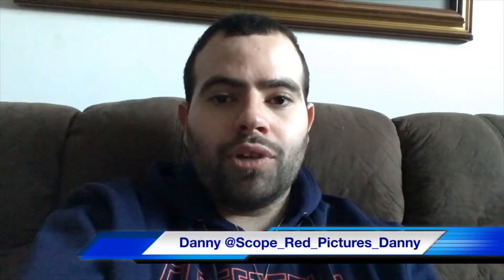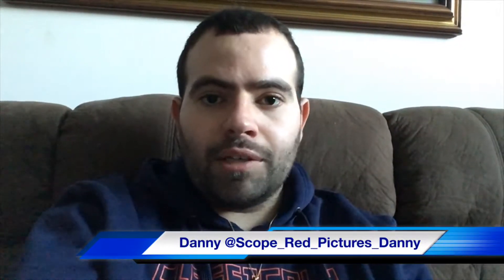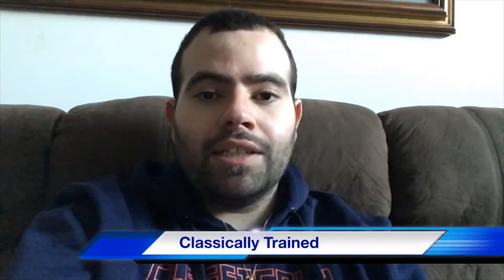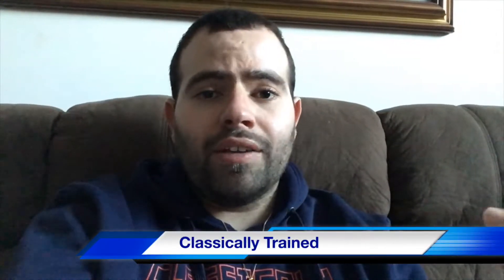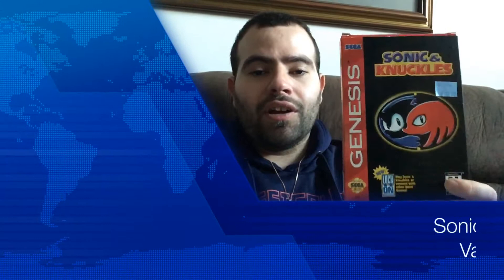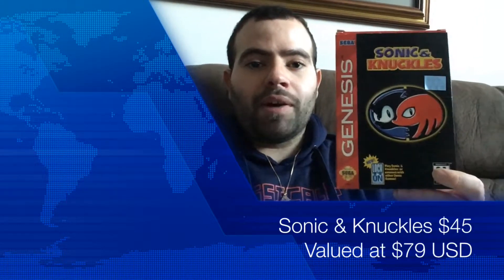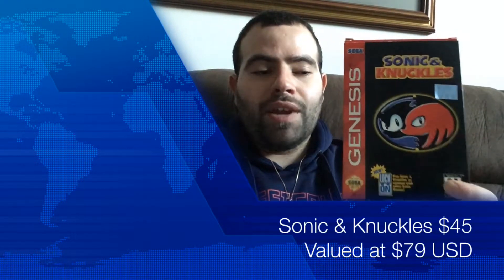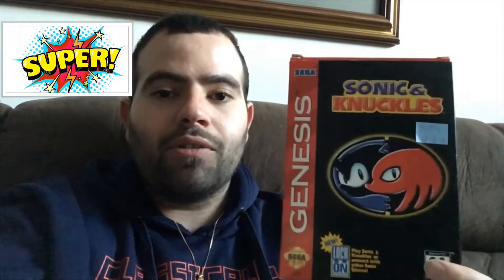I’m bringing some new content to the channel in the form of Classically Trained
This new series is going to be me heading into some of my favourite shops and maybe coming out with some awesome merchandise.